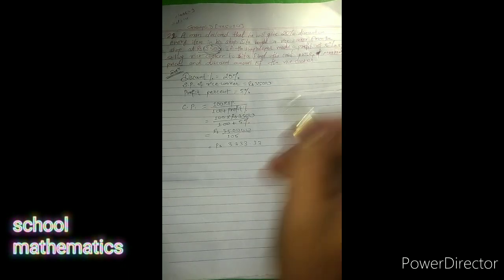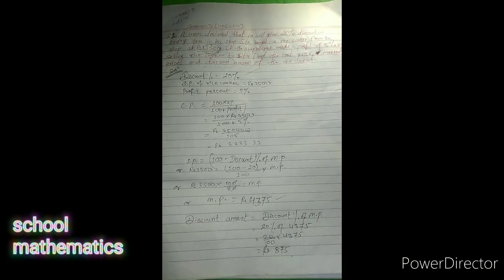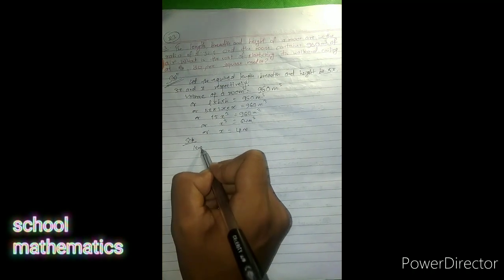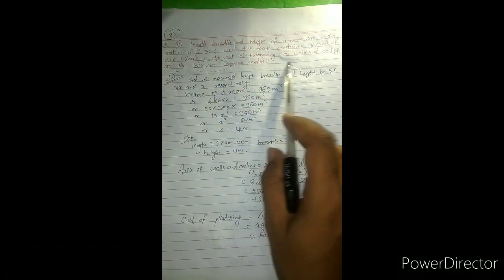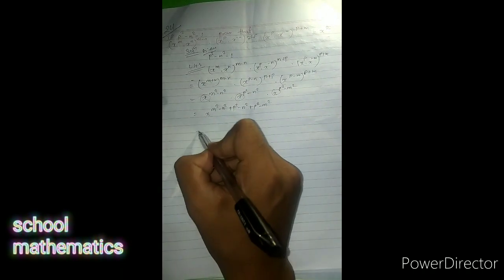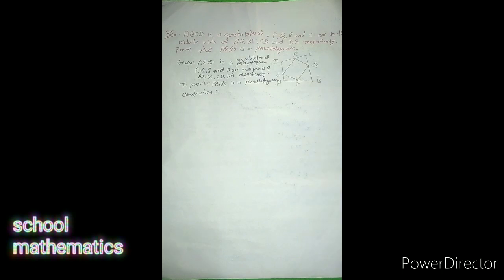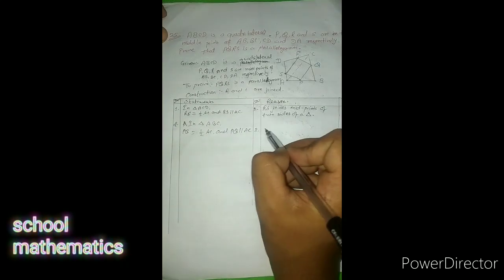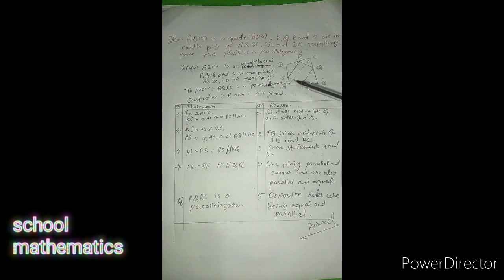class-9; arithmetic, algebra, mensuration, geometry.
school mathematics
algebra
arithmetic
mensuration
geometry
word problem
long questions
compulsory mathematics